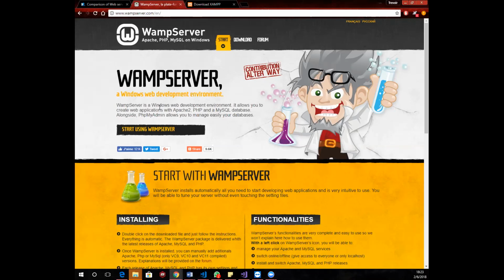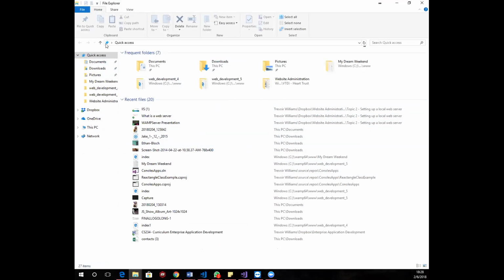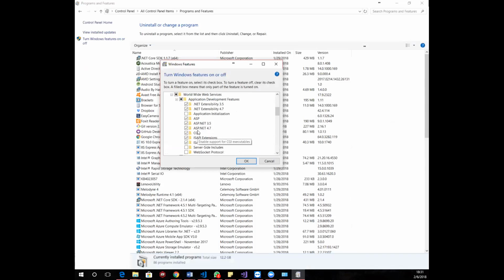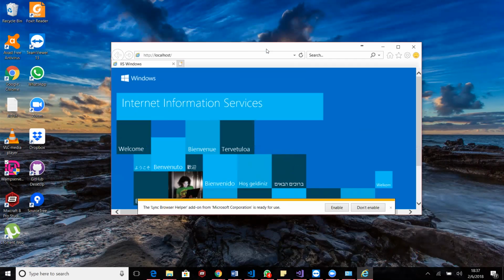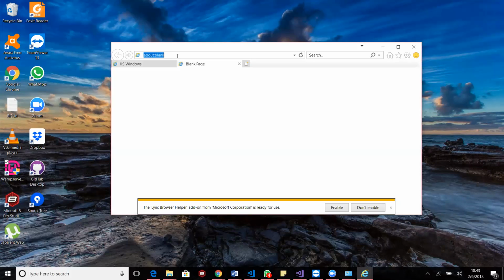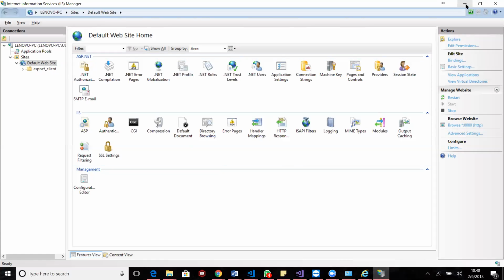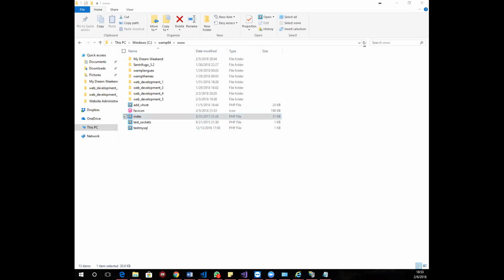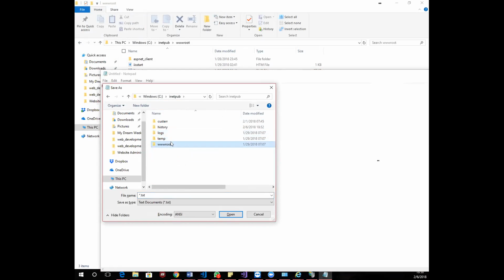Setting up a local web server - Part 2